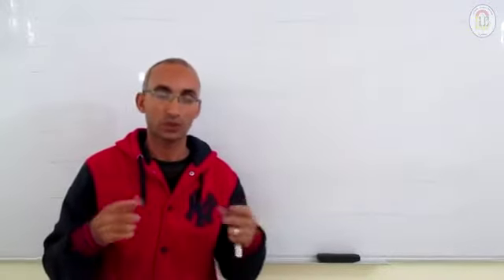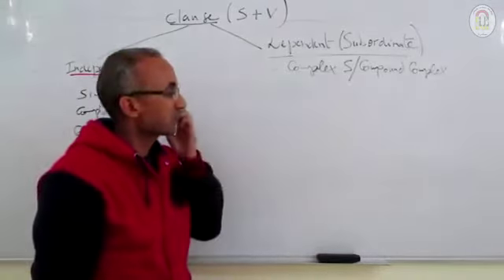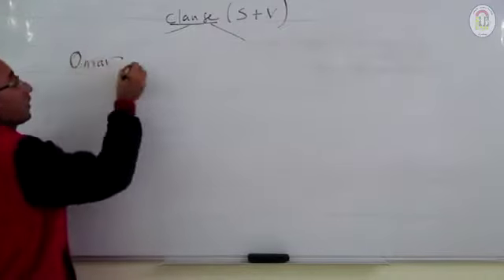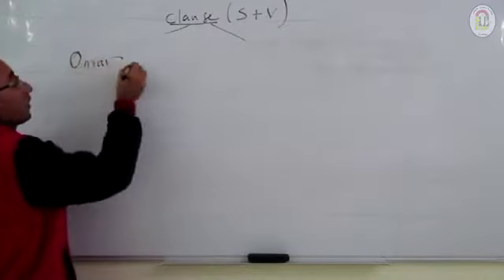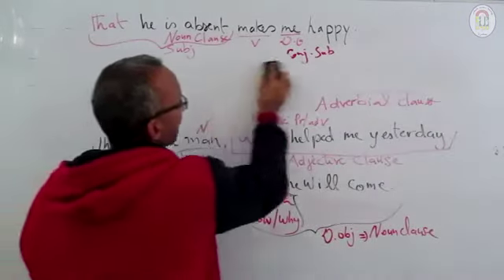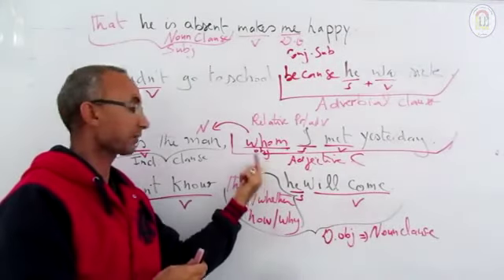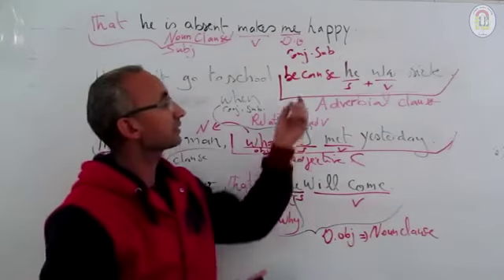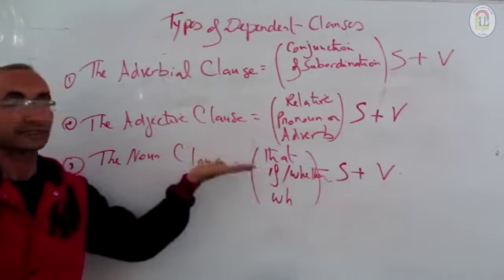Lesson 09_Types of Clauses.for first year students(L1)